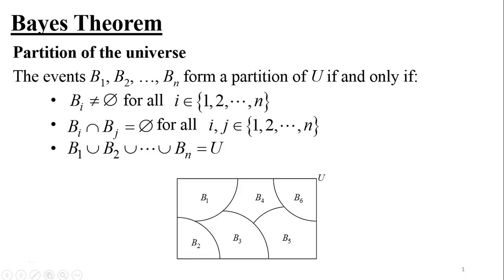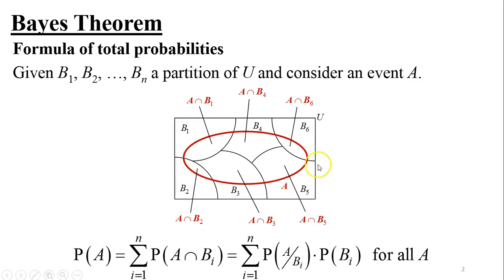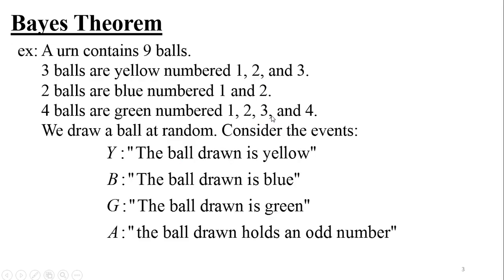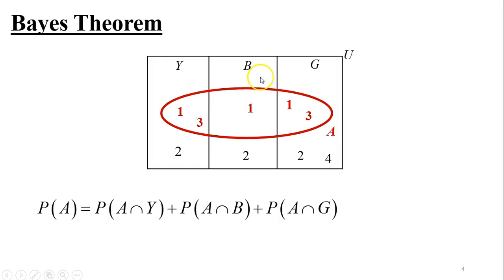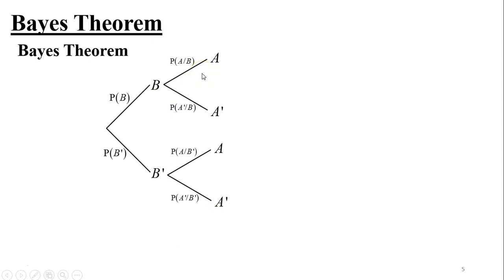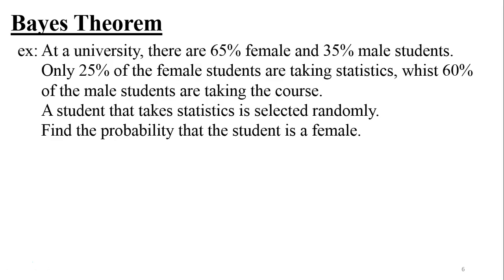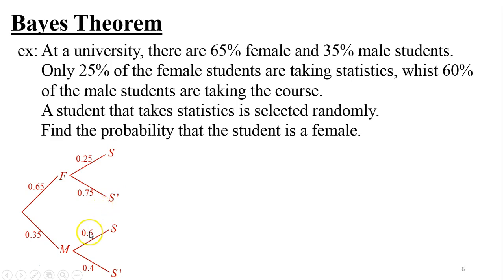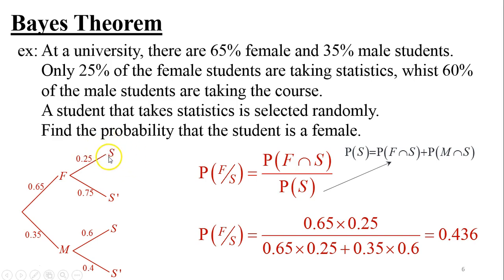Bayes Theorem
Bayes Theorem also known as the Formula of total probability.

Counting Methods
Introduction to Probability
Cumulative Distribution function of a random variable
Continuous random variables
Probability distributions